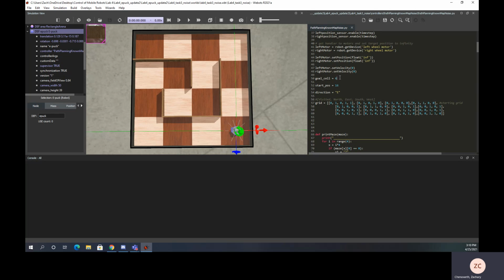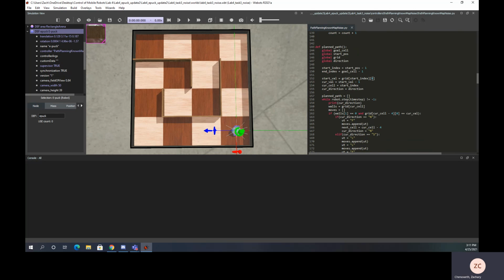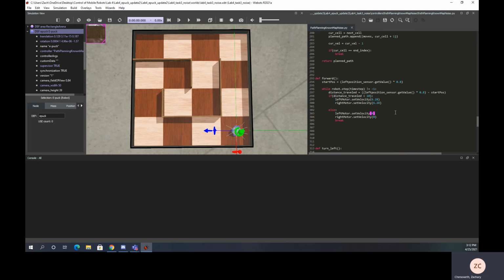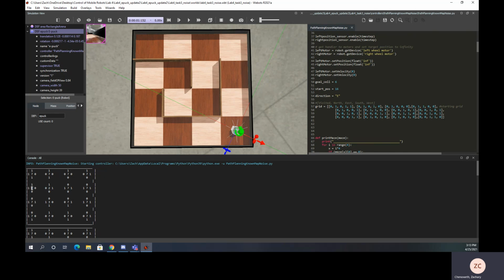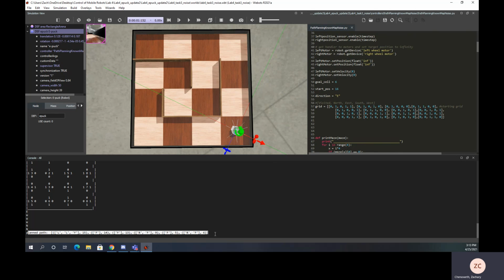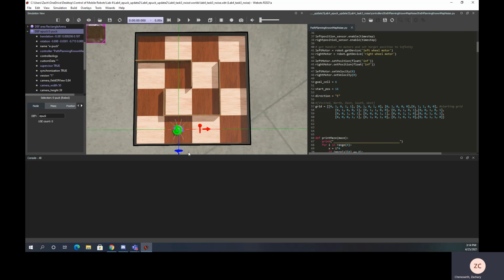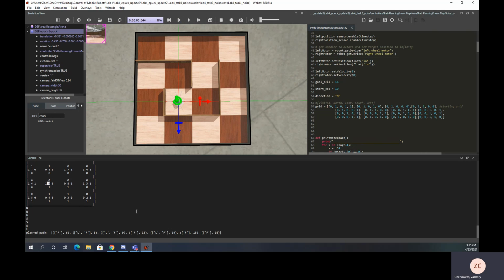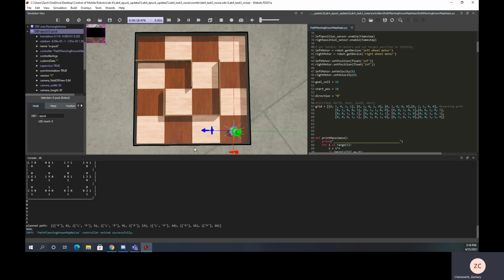Lab 4 Task 3 Path Planning Noise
Demonstration of Lab 4 Task 3 Path Planning with noise.